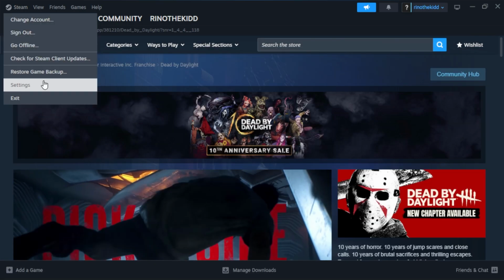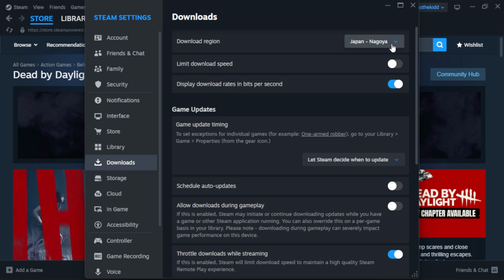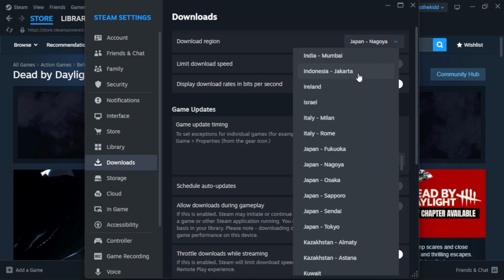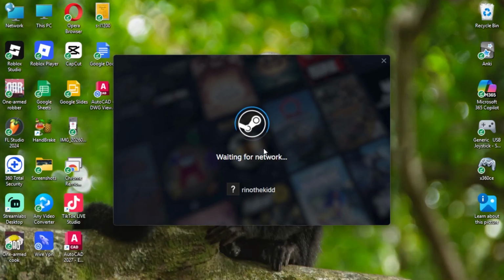How to Fix Steam Workshop Items Missing From Your Game [2026 GUIDE]